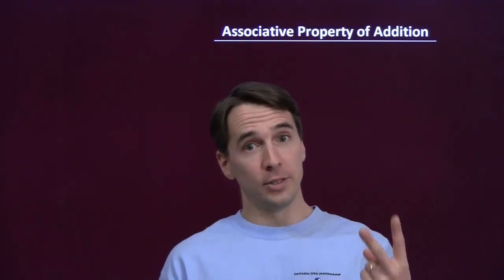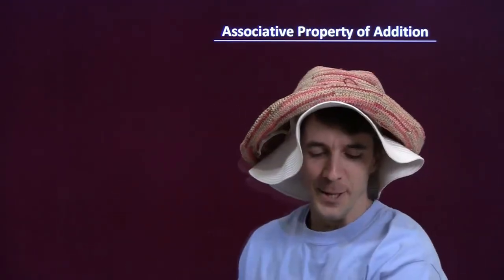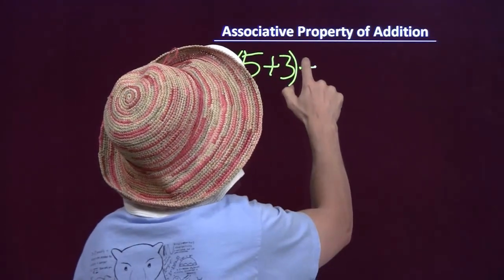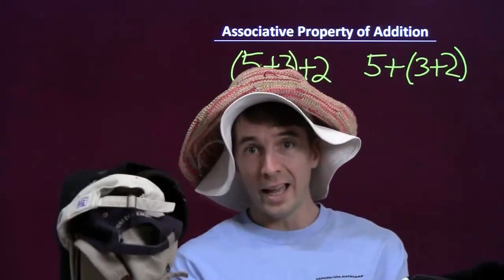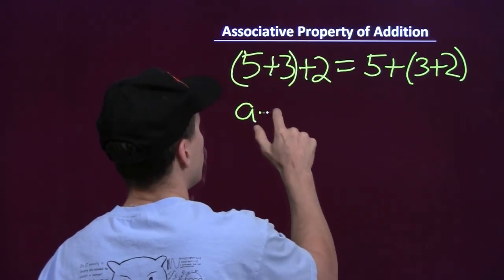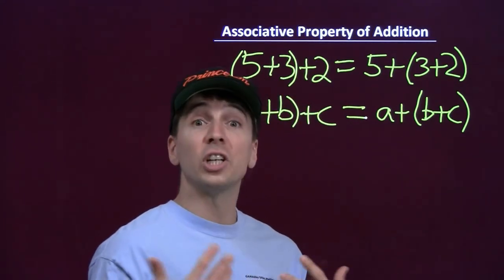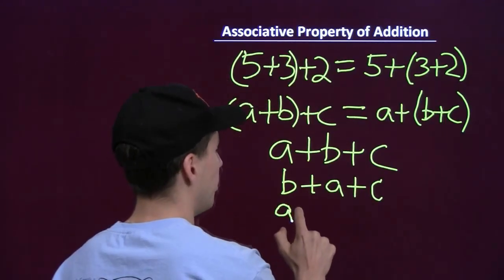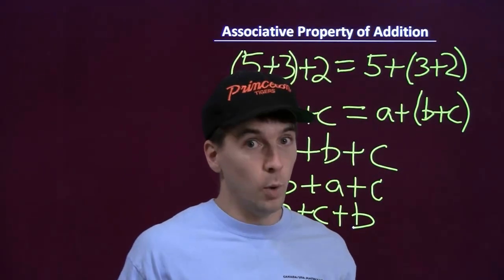Art of Problem Solving: Associative Property of Addition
Art of Problem Solving's Richard Rusczyk explains the associative property of addition.